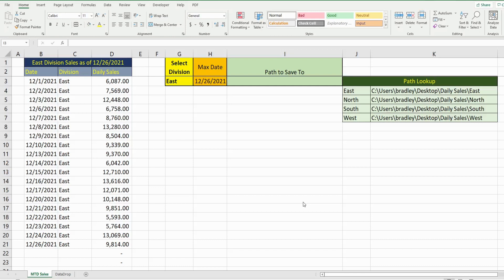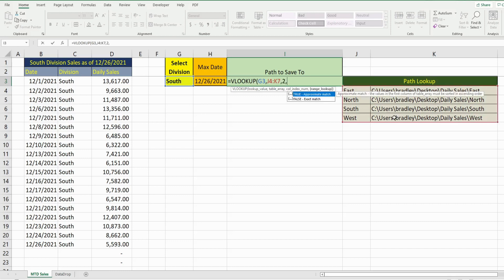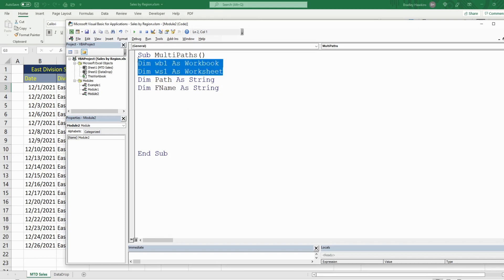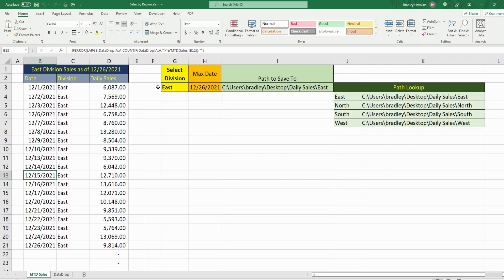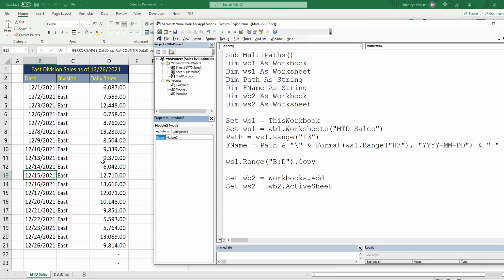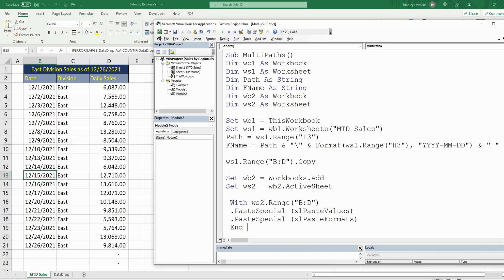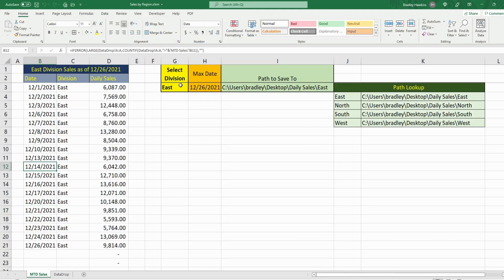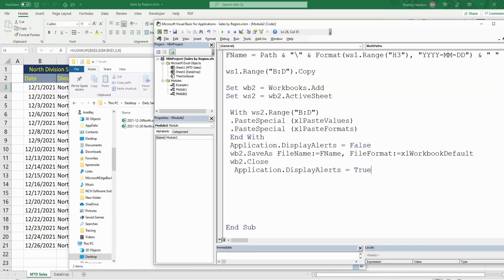Excel VBA Save to Path Based on Cell Value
This video displays how to Save a Copy of a file to Multiple Path Locations based on a Single Cell Value in your Worksheet in VBA.  This is achieved by inserting a VLOOKUP formula in this single cell that performs a lookup to a table containing the multiple paths.  This enables the user to link multiple paths to this single cell in the VBA Code via one single variable.